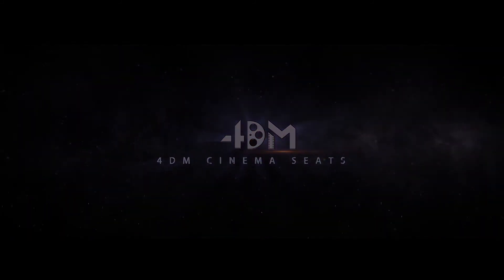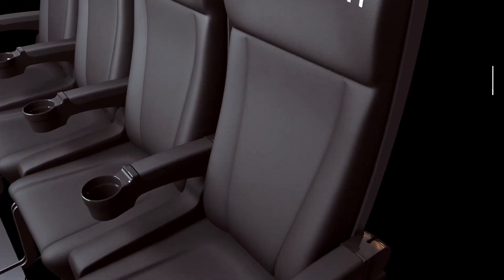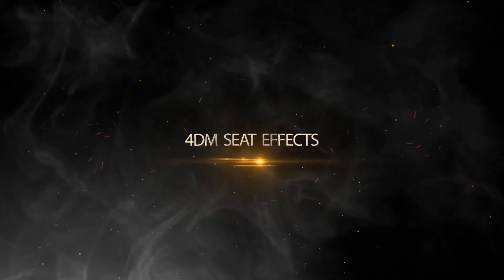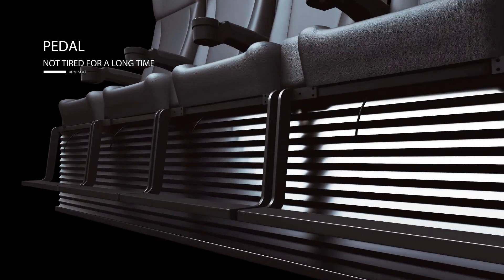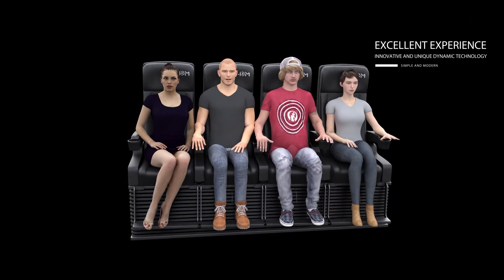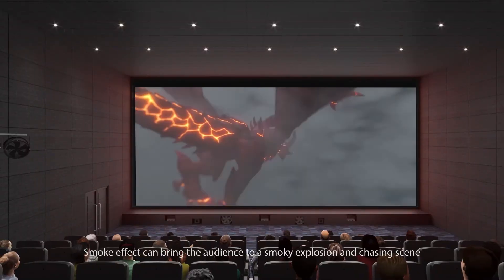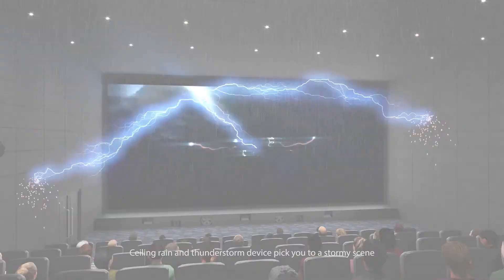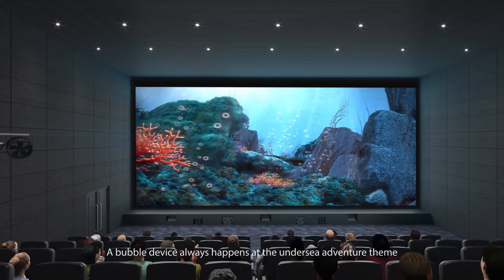Famous Brand 4DM Cinema Innovative Seats Together with 12 Kinds of Special Effects Burst Your Sense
This is the most recent evolution of 4D cinema, the classic grandstand is replaced by a compact platform inside which the whole electric system is enclosed, the concept is that of a simulator with the possibility of multidirectional movement, the cinema 4DM is particularly appreciated for its dynamic and innovative style. recommended especially for commercial theatre, theme park, amusement funfair.